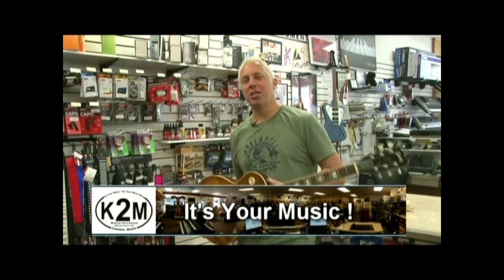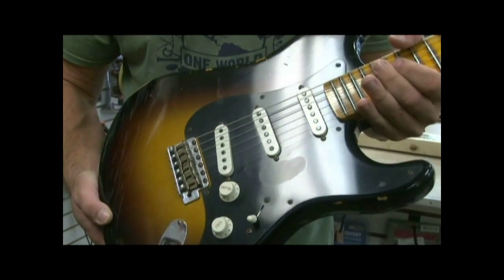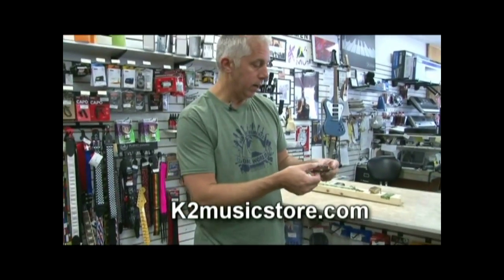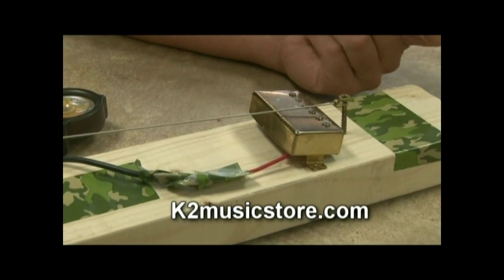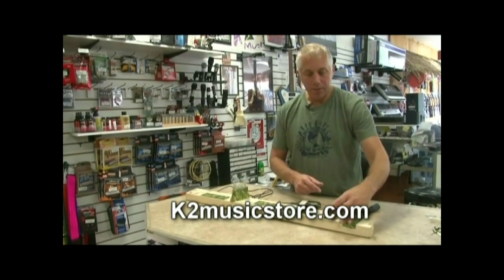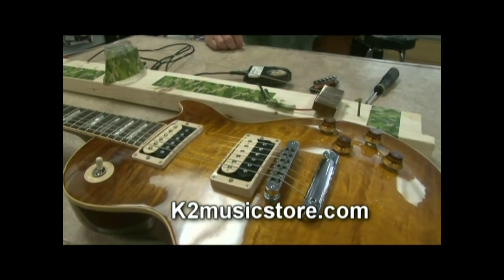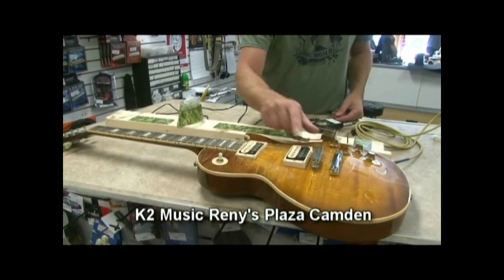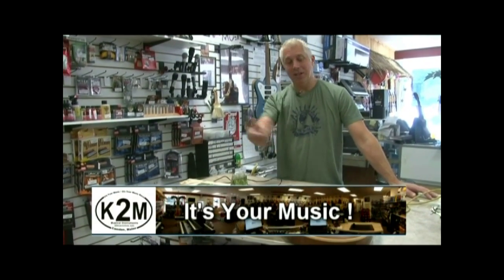Mac Economy explains some pickup basics for electric guitars.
K2 Music TV